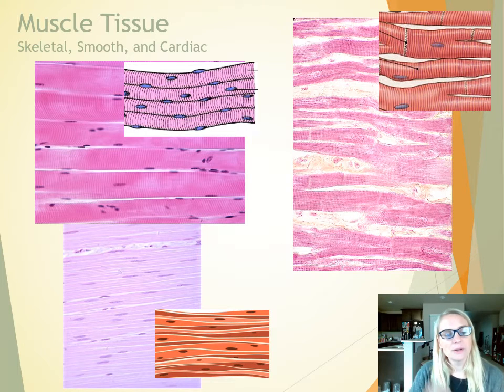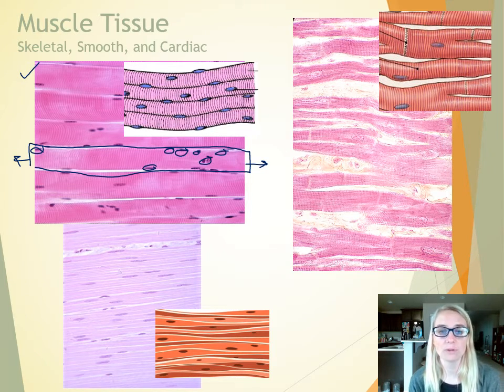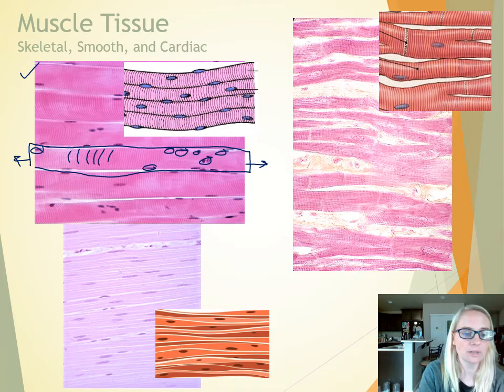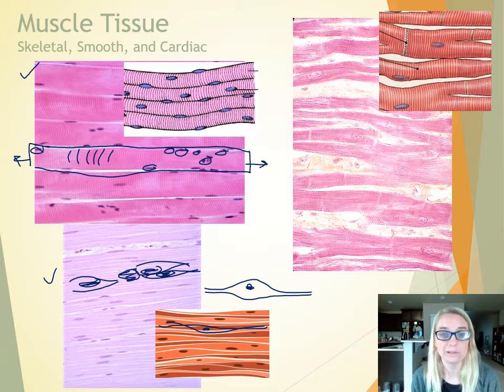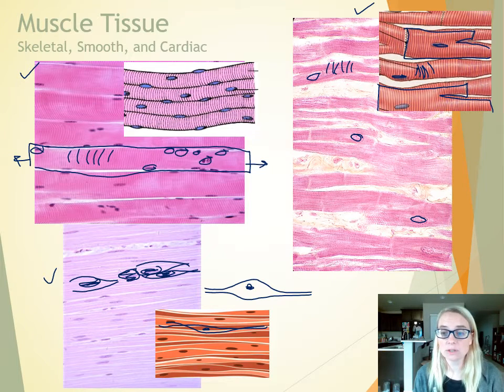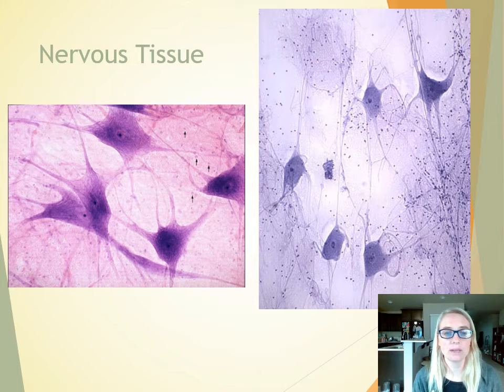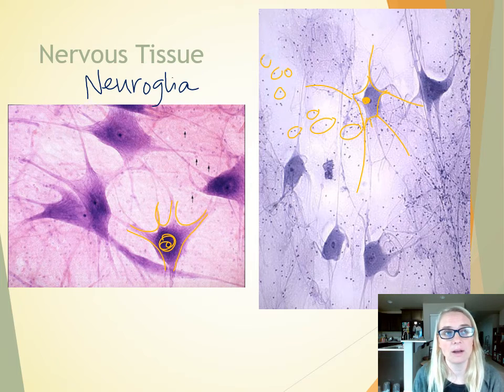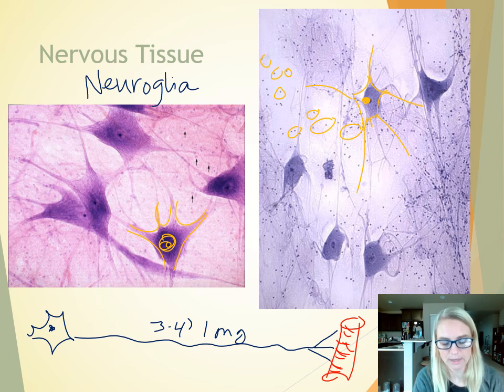CH 4: Muscle and Nervous Tissue